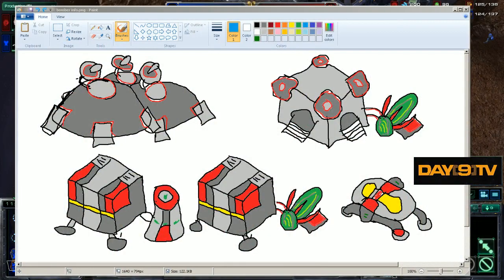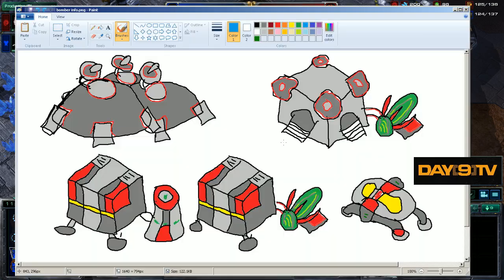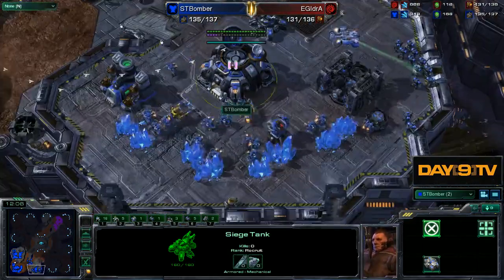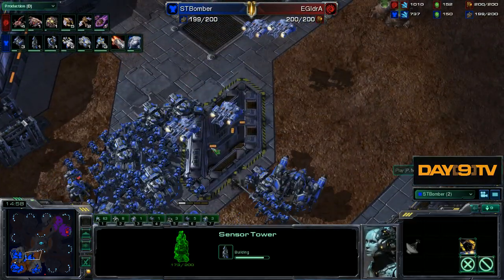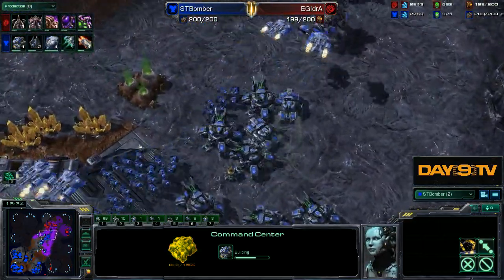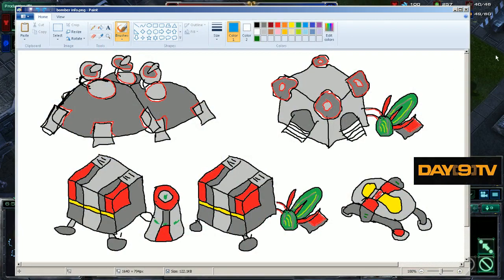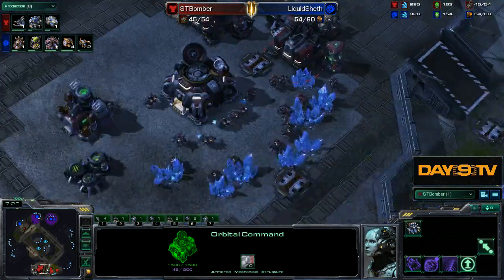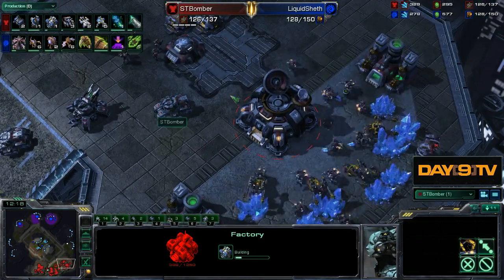Day[9] Daily #395 P2 - Terran Week - Bomber's TvZ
ZvT can be a stressful matchup: early allins, speedlings all game long, mutalisk harass, counter attacks, and broodlords too! (yuck). Often, it's tempting to find a quick fix with a 2base allin or a sneaky medivac drop. However, Bomber has an extremely effective playstyle that's easy, fun, and ridiculously powerful. Let's talk about exactly that today!